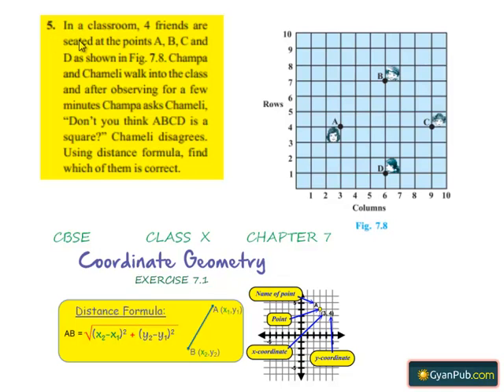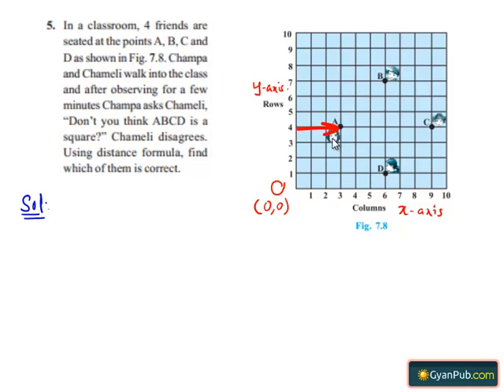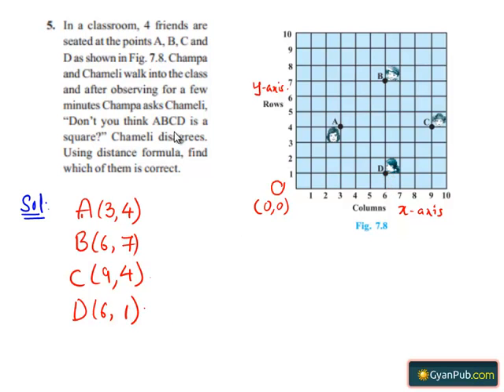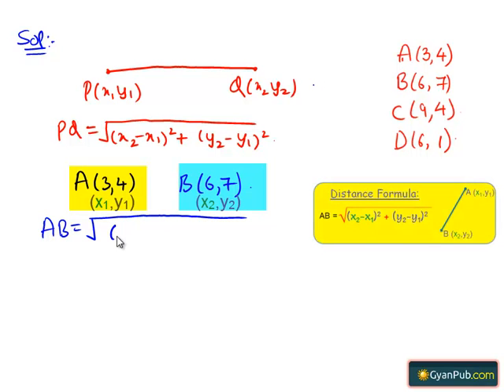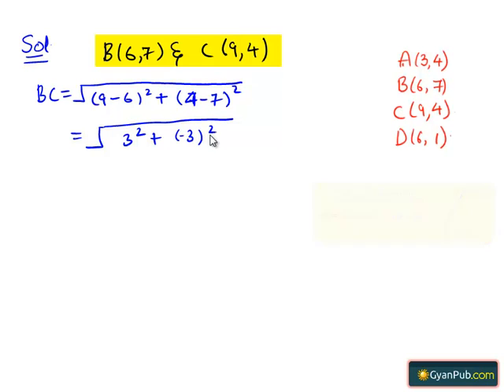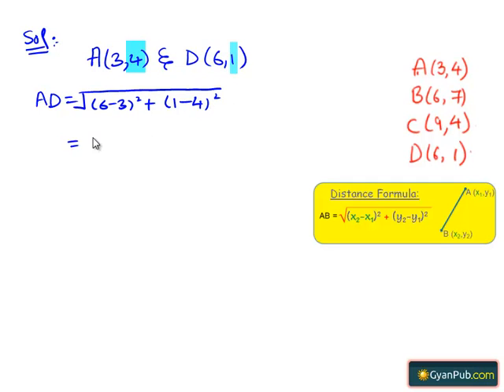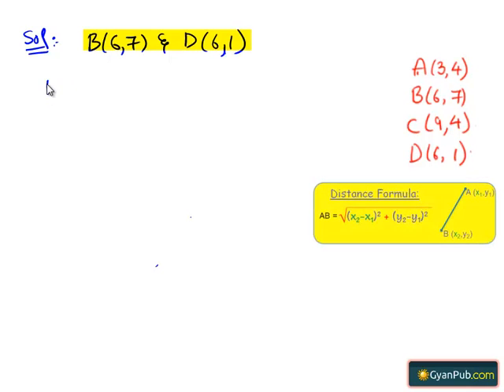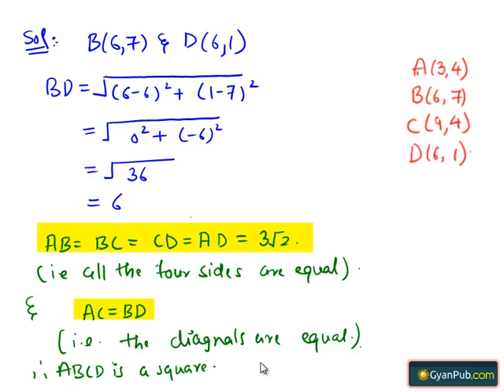NCERT Solutions for Class 10th Maths Chapter 7 Coordinate Geometry Ex 7.1 Q5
Phani CBSE
Scoop it! LearnCBSE.in
RD Sharma Class 10 Solutions Chapter 14 Co-Ordinate Geometry
RD Sharma Class 10 Solutions Chapter 14 Co-Ordinate Geometry Ex 14.1